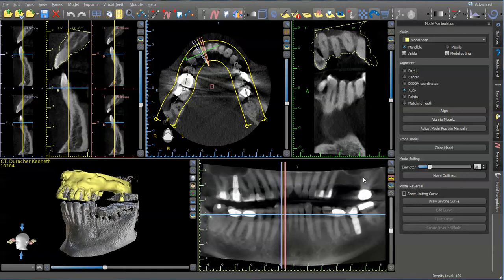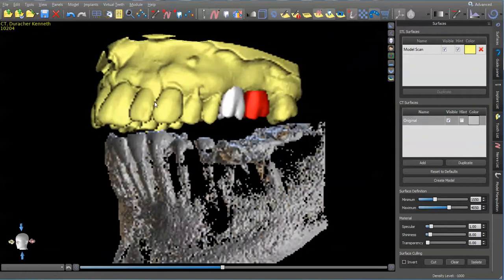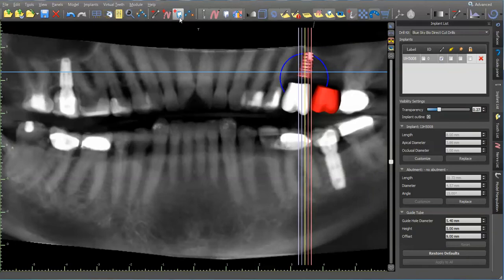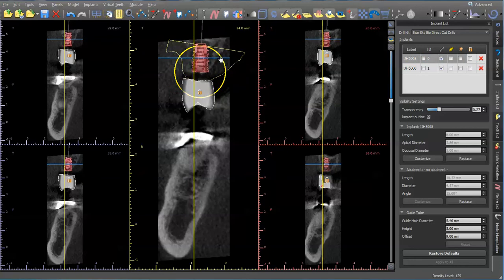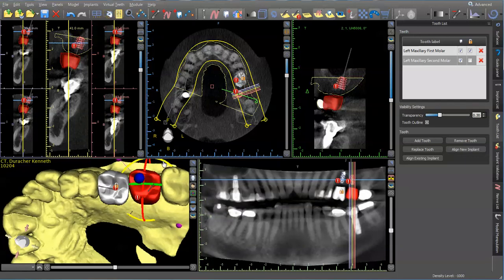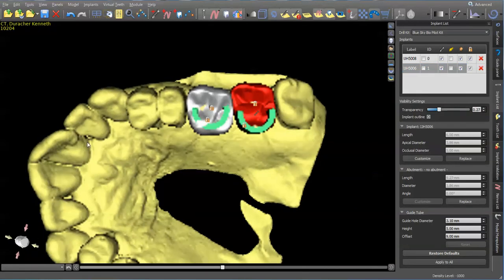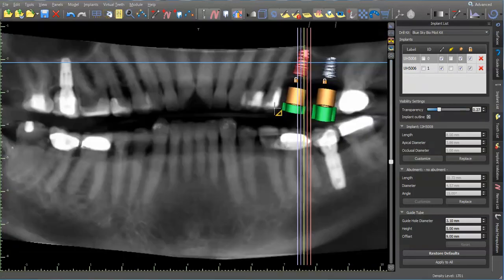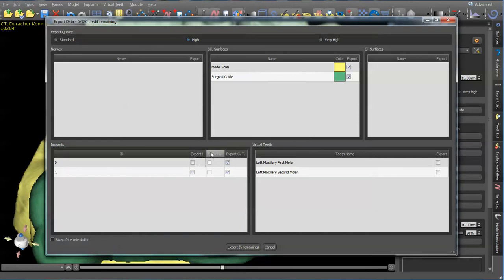Guided implant placement of implants in maxillary sinus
Designing surgical guides for implant placement in sites #14 and #15.
Using Blue Sky Bio Software
Planning on sinus lifts day of surgery